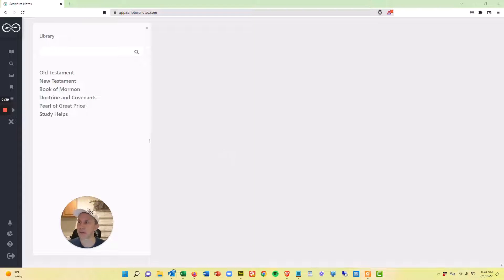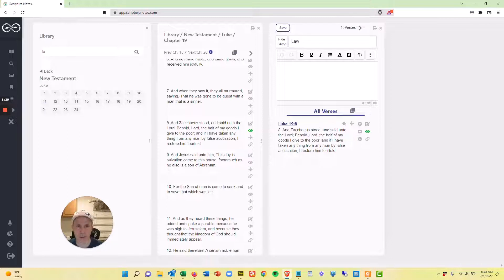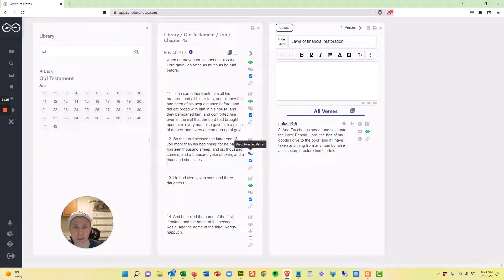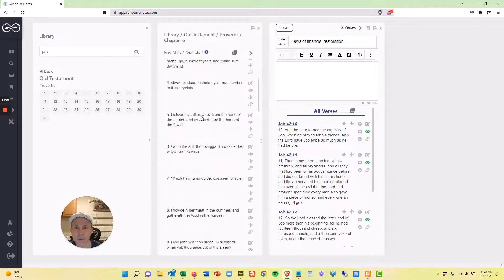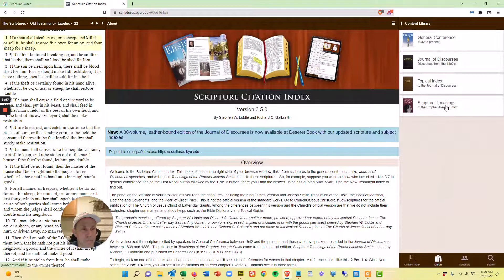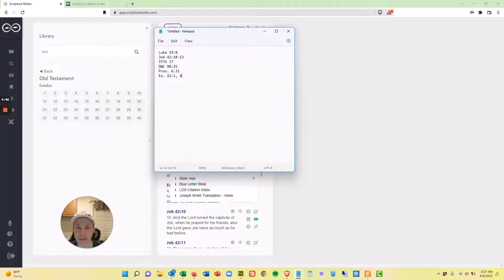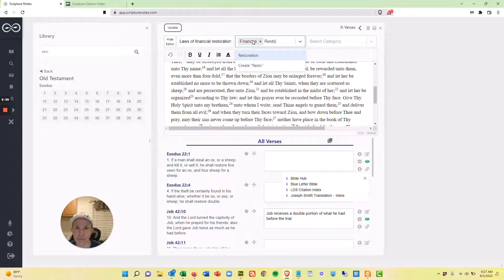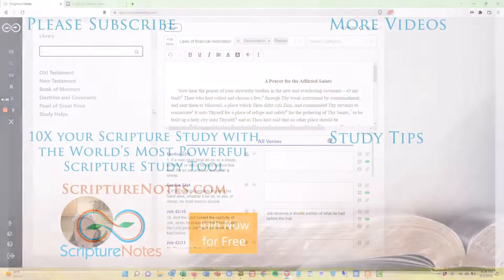Building a Collection Note fast from a set of references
- Lets say you have a set of scripture verses you want to put into a Collection Note for studying. Here's how to do it fast, navigating the library pane with your Collection Note.